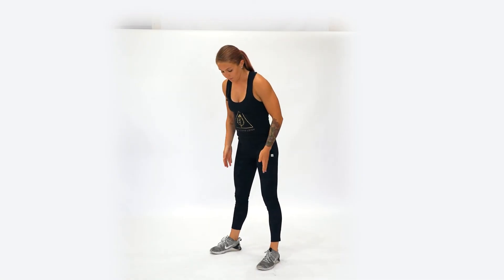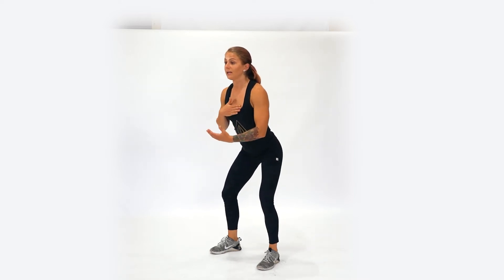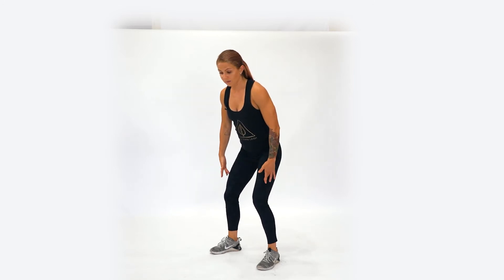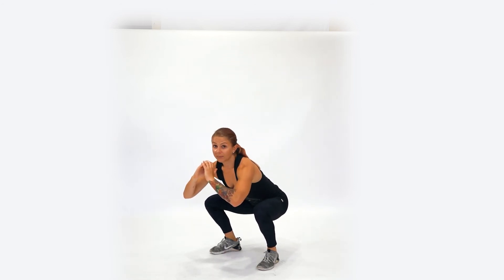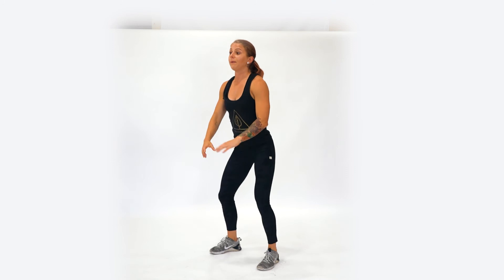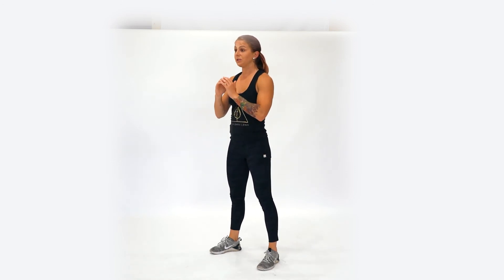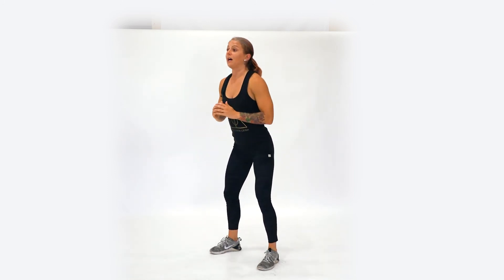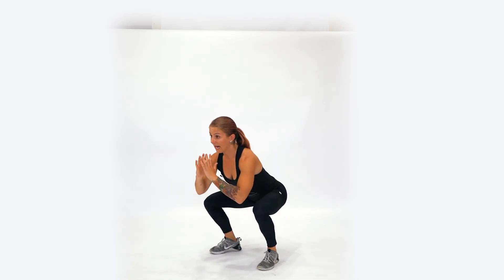Air Squat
Begin with feet just slightly outside the hips, toes pointed outward on a 5-10 degree angle. Sit your hips back and bend at the knee to lower your hips to the ground, ideally below parallel. Focus on keeping your core braced and chest upright. Once you've reached the bottom of your squat, push through your feet to a stand position.